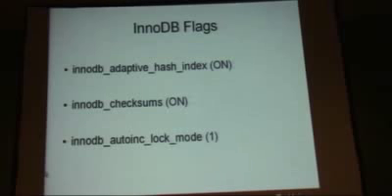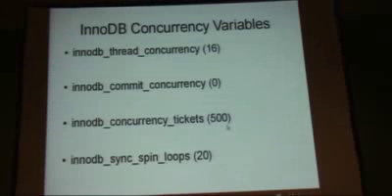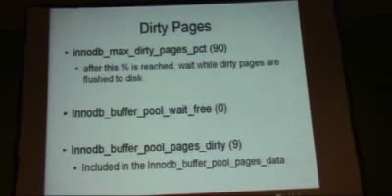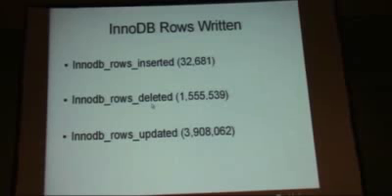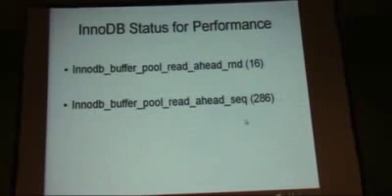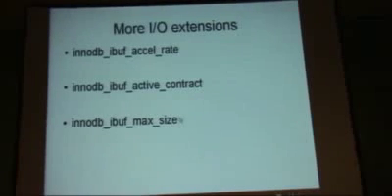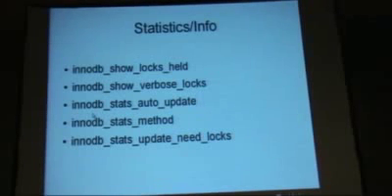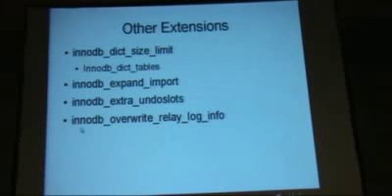MySQL Configuration Options and Files Intermediate MySQL Va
MySQL Configuration Options and Files  Intermediate MySQL